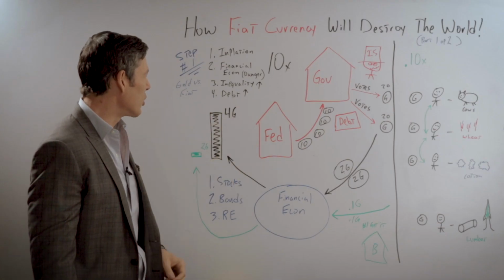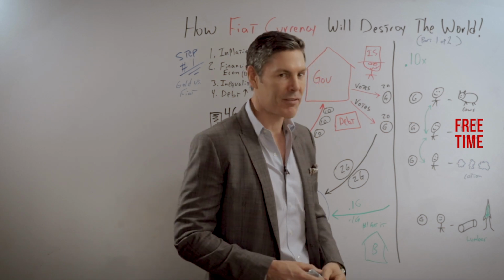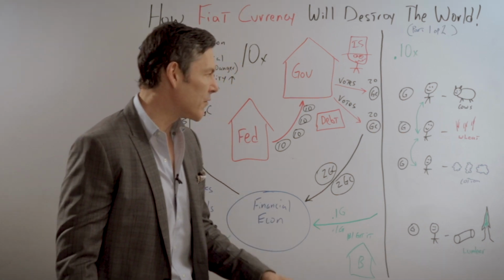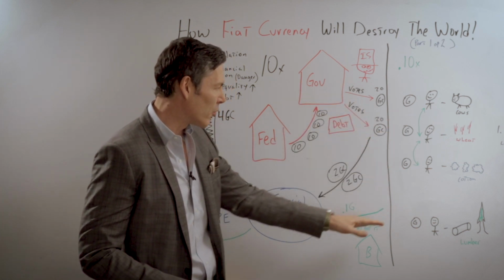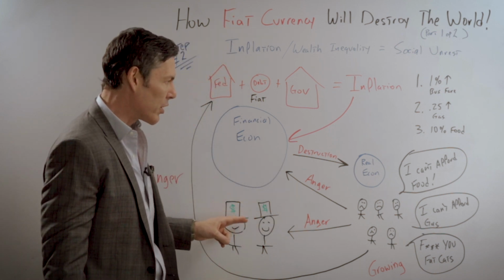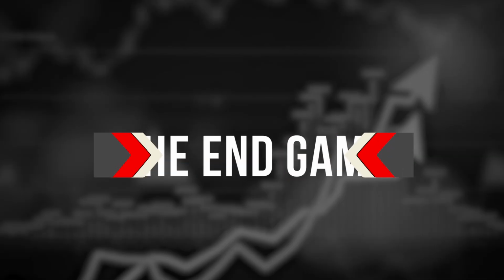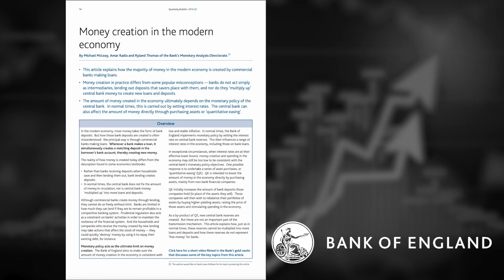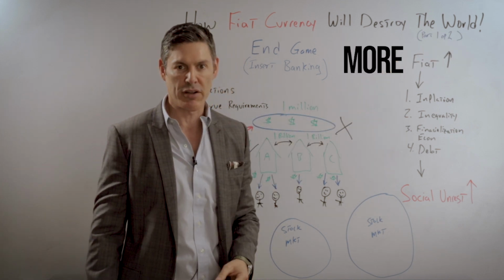How Fiat Currency DESTROYS AN ECONOMY! (Shocking Insights Revealed)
Fiat currency inevitably leads to social unrest. 👉ARE YOU PREPARED? 👈 Since 1971 the world has been on a pure fiat currency system so we can thank fiat currency for massive inflation, asset bubbles, inequality, financializing the economy, and crippling amounts of debt.  Unfortunately it doesn't stop there, with a fixed money supply tied to a commodity, as an example, we'd eliminate most of the systemic risk in the financial system today as well as most wars.  Fiat currency is why the Fed has so much power and why the government has grown to a size indistinguishable from what it was even 20 years ago.  A fiat monetary is at the heart of almost every problem we face in our society today.  If you have any interest in the economy this is a must watch video!

In this video on why the fiat currency system will lead to a collapse in the entire house of cards I discuss the following:

1.  Fiat currency vs. gold standard
2.  Fiat currency leads to social unrest
3.  Fiat currency end game!

WTFhappenedin1971.com

For more content that'll help you build wealth and thrive in a world of out of control central banks and big government check out the videos below! 👇